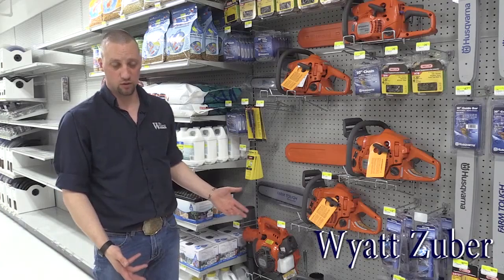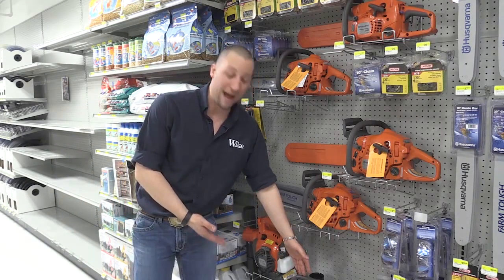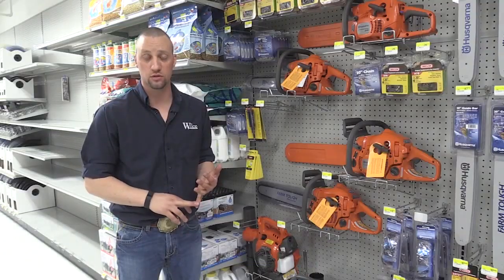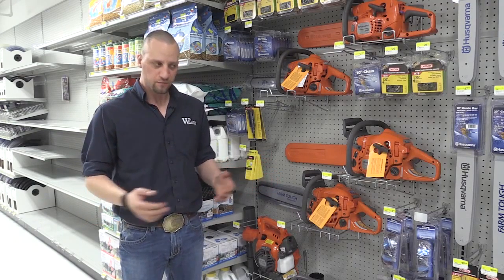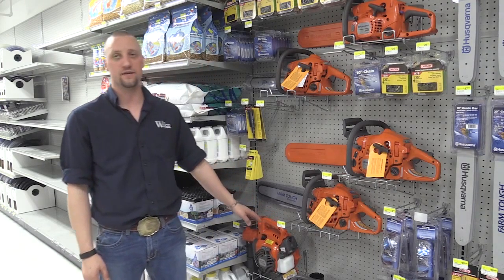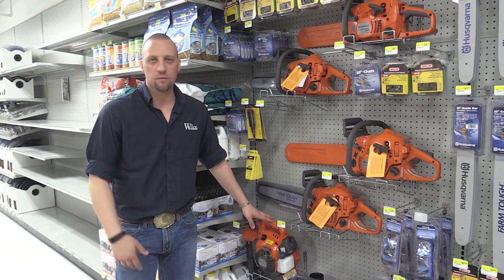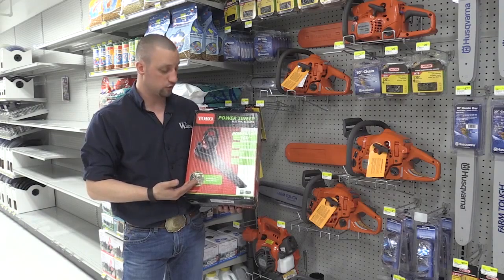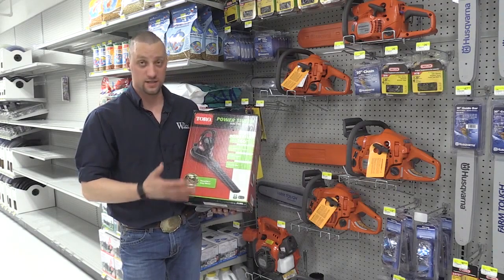Wilco Training Videos - Blowers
Wyatt teaches us about  the full line of blowers available at Wilco